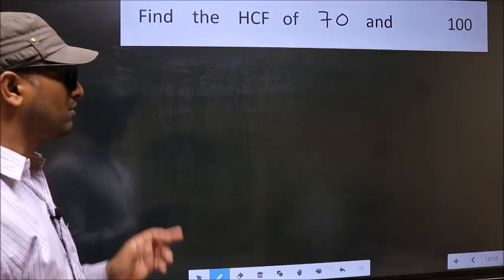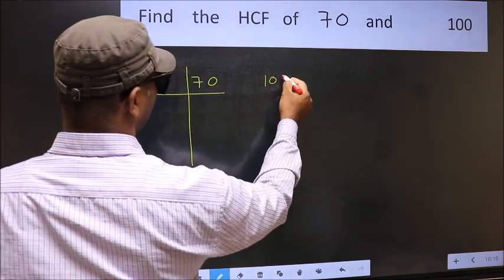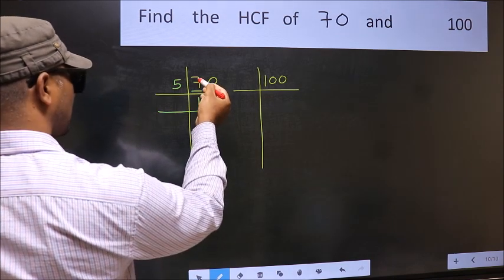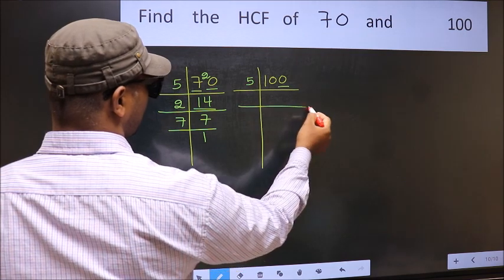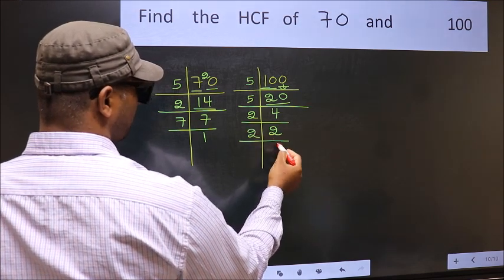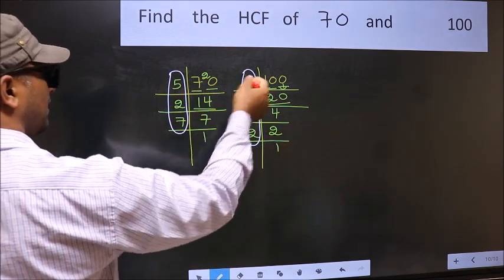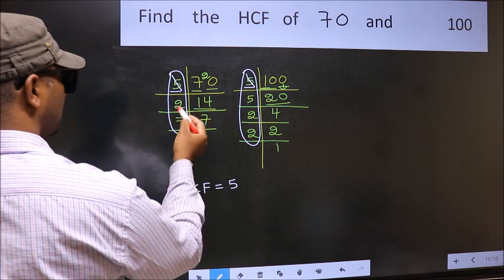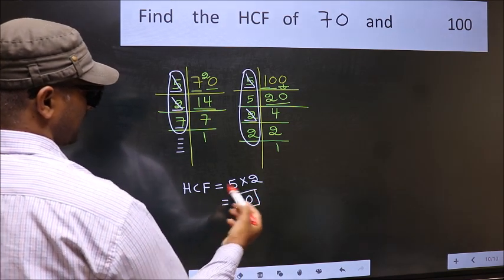HCF of 70 and 100